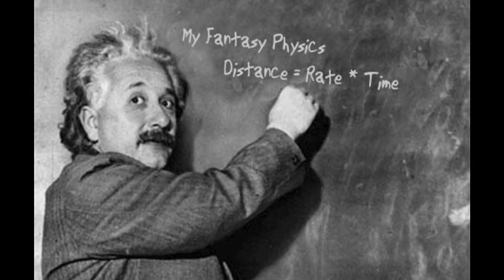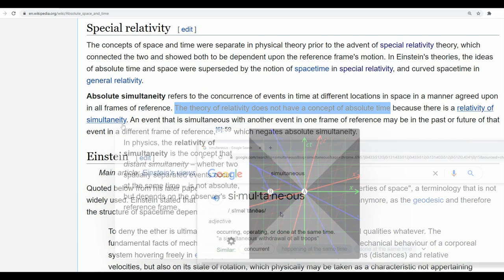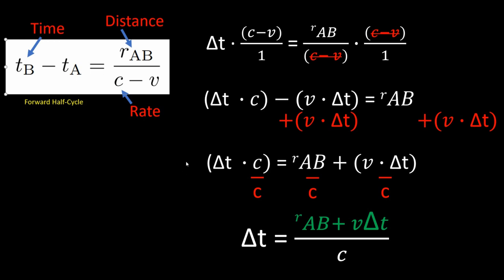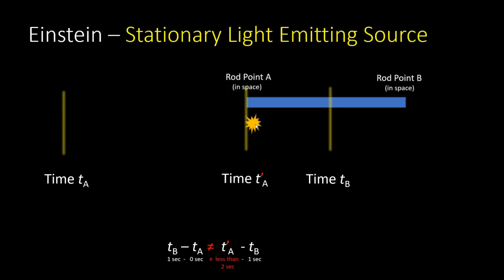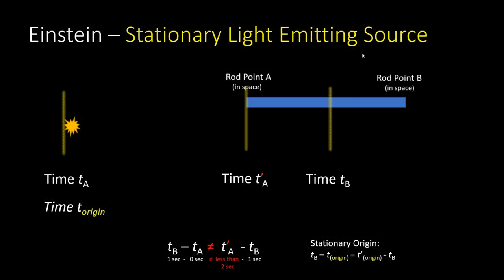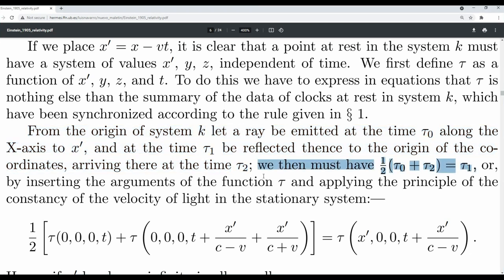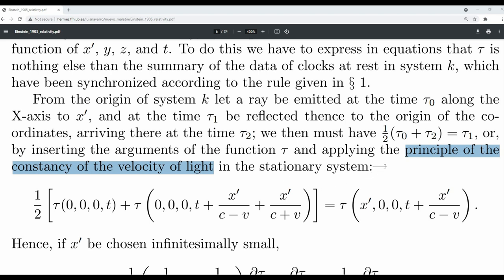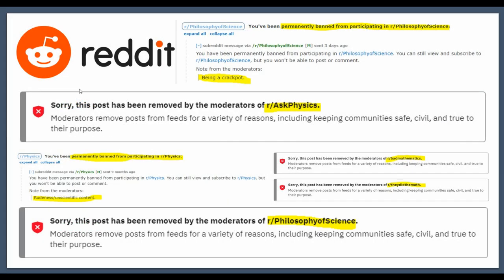Special Relativity is Einstein's Biggest Blunder! First Principles Perspective Revealed!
Elon Musk helps us understand "first principles" thinking and Distance = Rate * Time math is all that is required to understand! The Biggest Blunder of Einstein is Special Relativity and it is pseudoscience by definition.